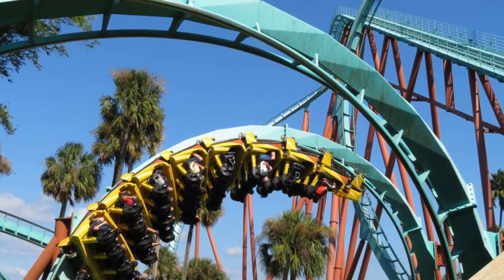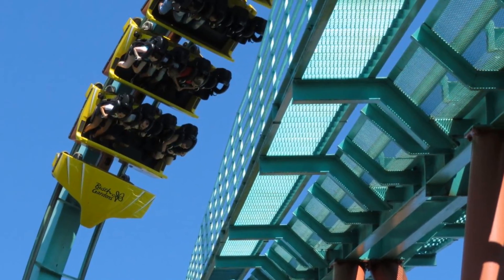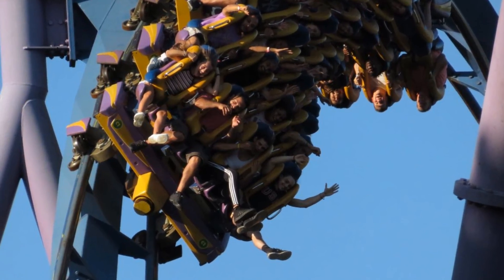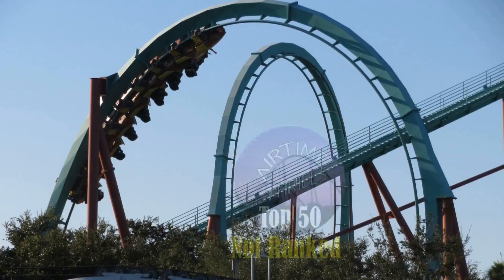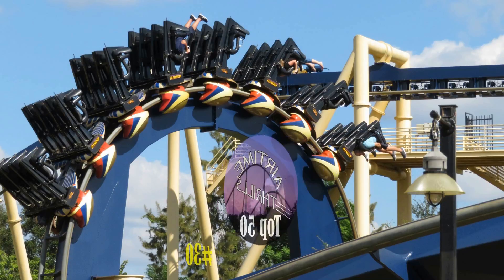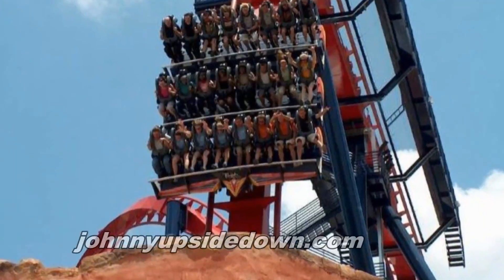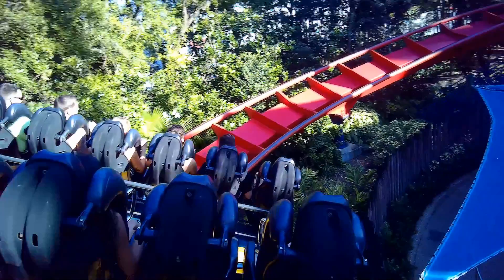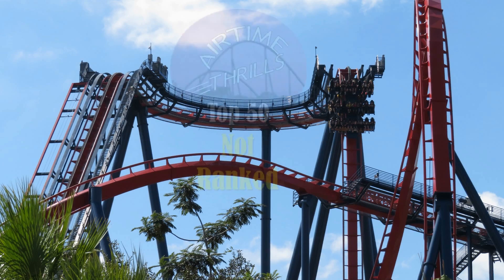The B&Ms of BGT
Busch Gardens Tampa has a tremendous collection of coasters, bolstered by three legendary B&Ms. This video takes a look at how these coasters came to the park, their counterparts over at Busch Gardens Williamsburg, and ultimately ranks them.